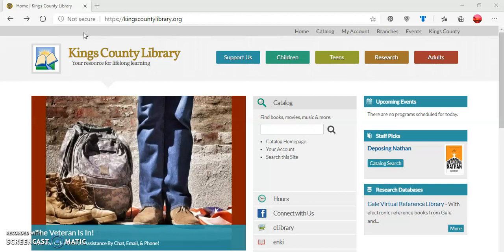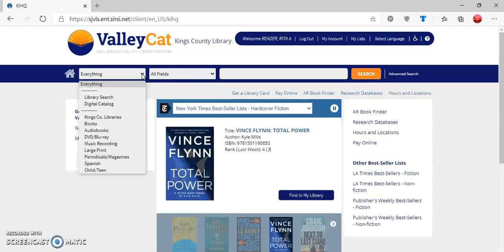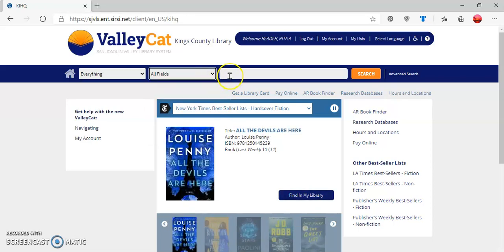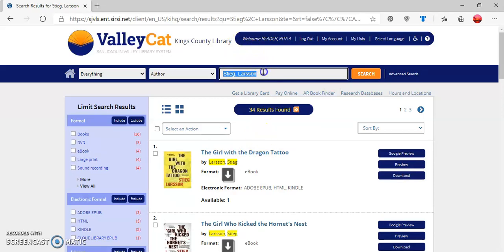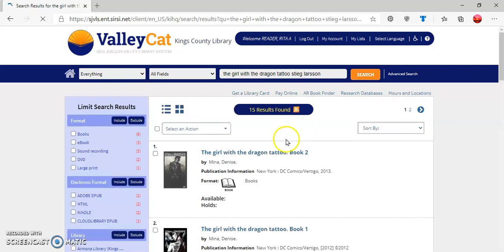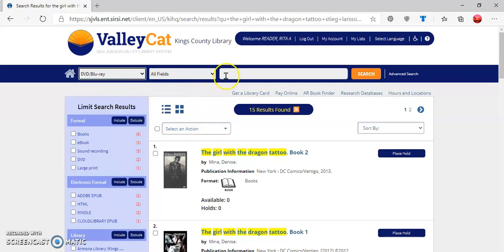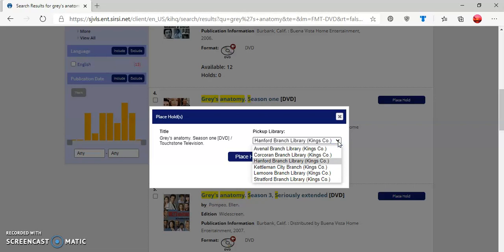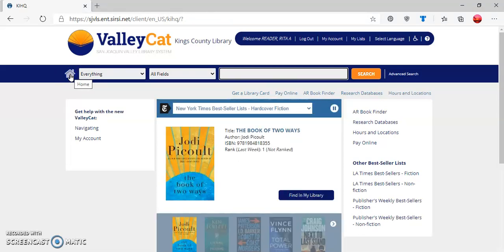ValleyCat Website Search Tutorial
This is a tutorial on how to search for library material using the ValleyCat online library catalog website.